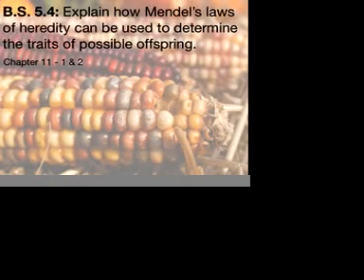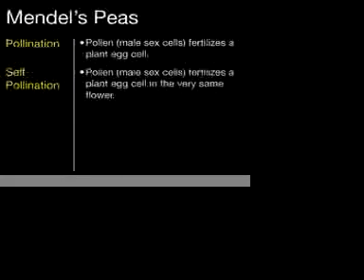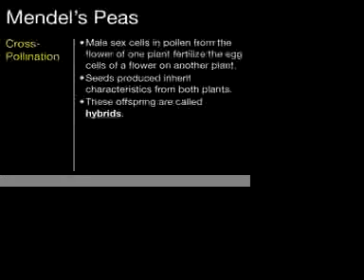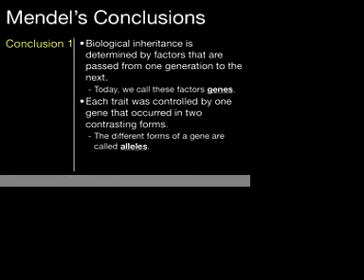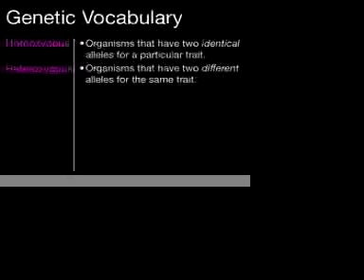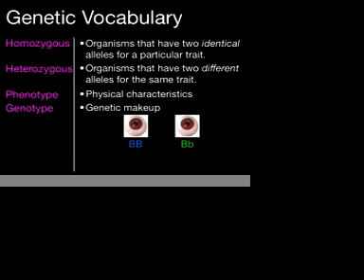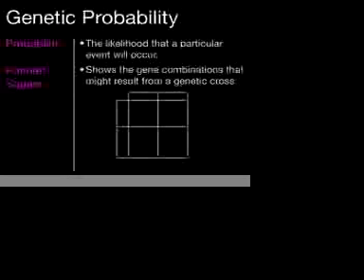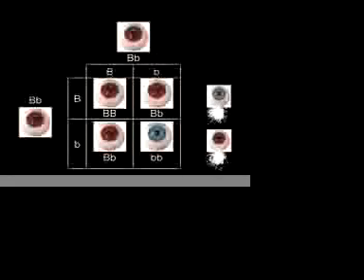Allaire Report - BS. 5.4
This podcast covers the standard/benchmark related to Mendel's laws of heredity and how they can be used to determine traits of possible offspring.